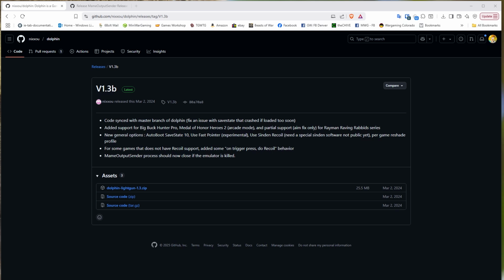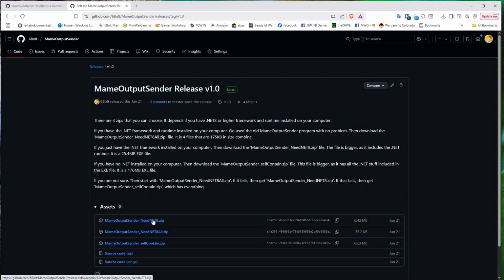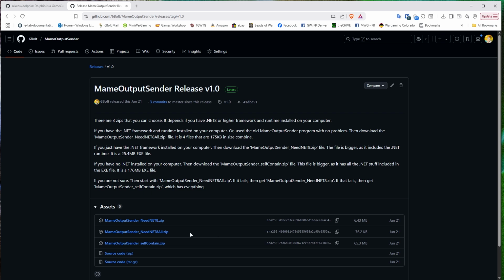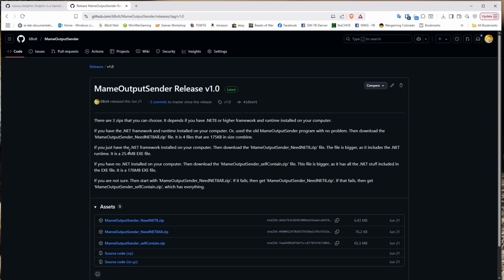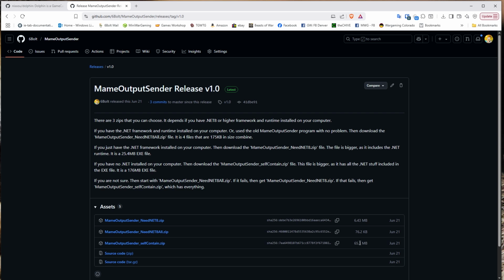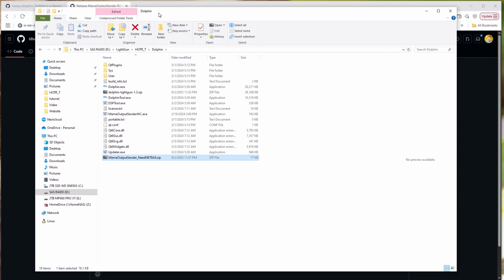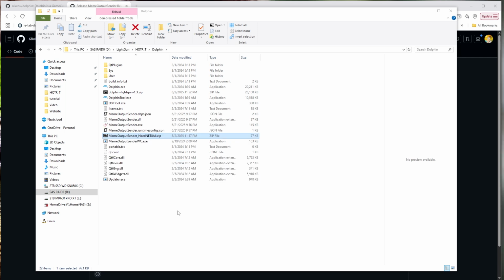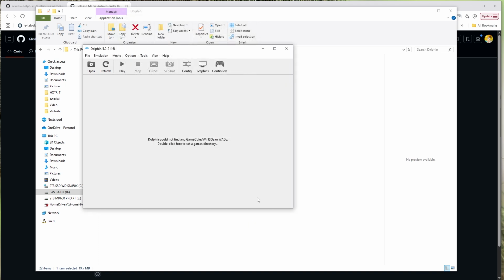Enable Network Output on Dolphin Emulator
Video shows downloading Nixxou's Light  Gun Dolphin Emulator, and uncompressing it into a install directory. Then renaming old MameOutputSender or deleting it. Then download 6Bolt's new MameOutputSender and putting it into the install directory.